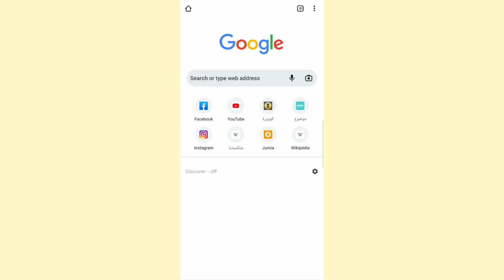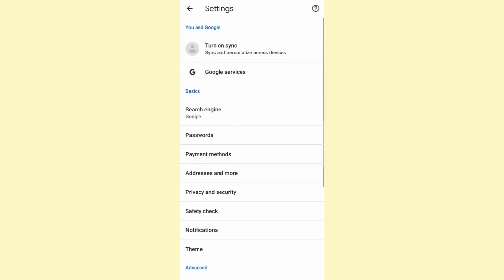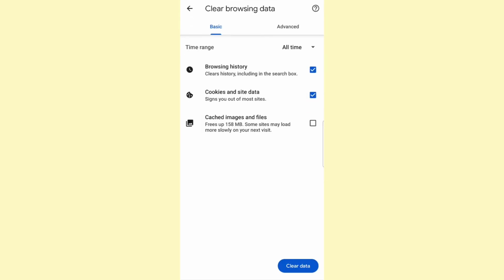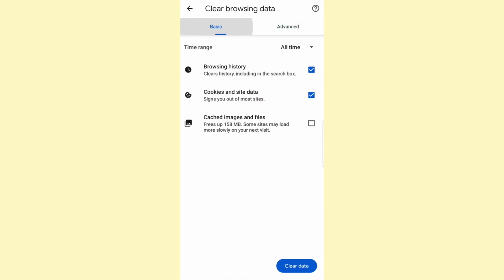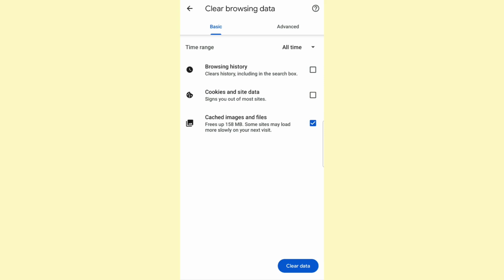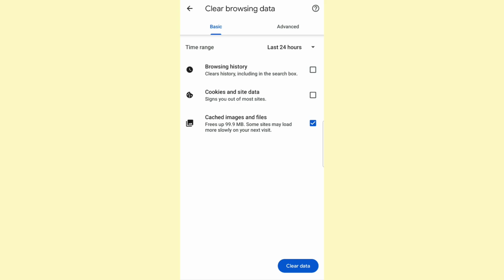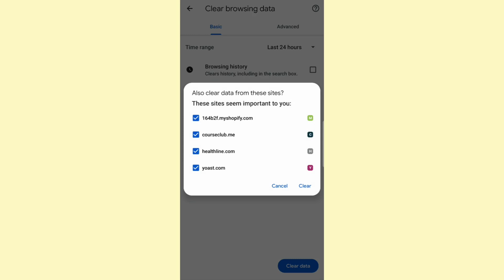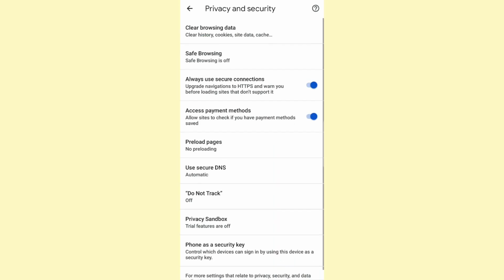How to Clear Cache in Chrome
Learn How to Clear Cache in Chrome. It is really easy to do and learn to do it in just a few minutes by following this super helpful tutorial.